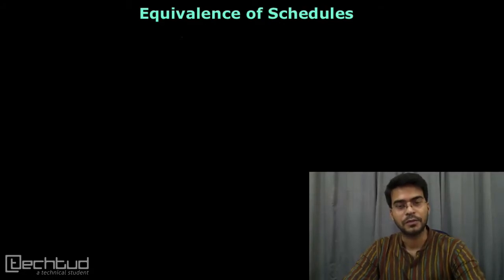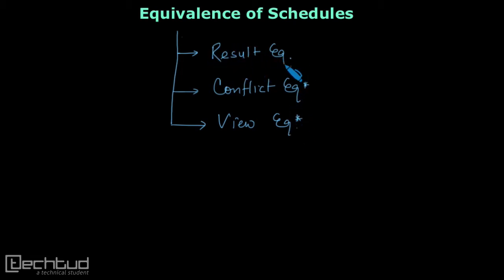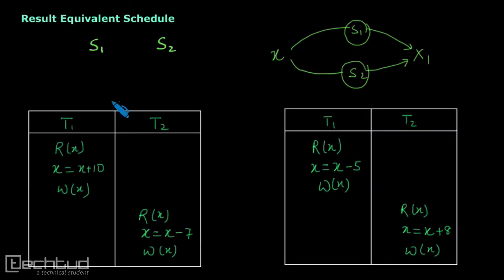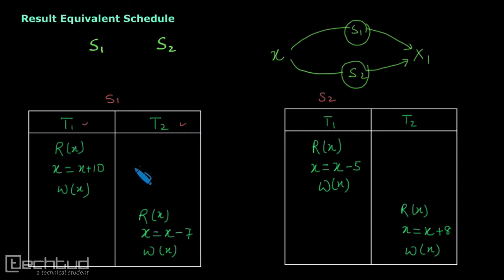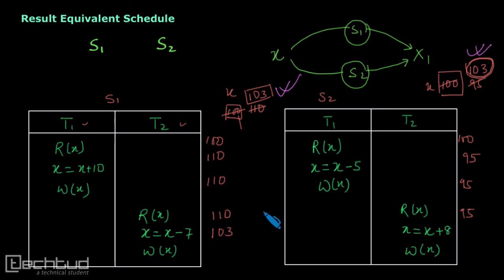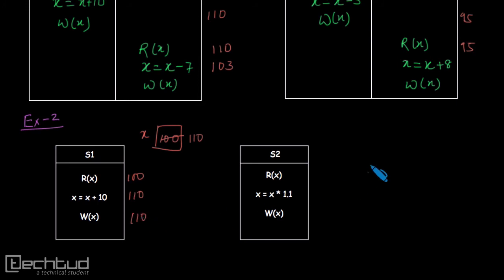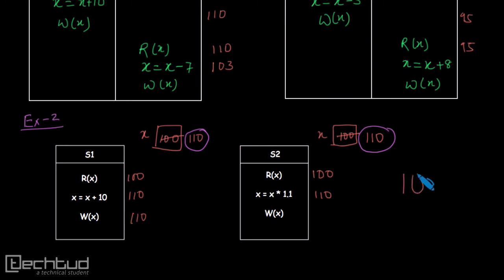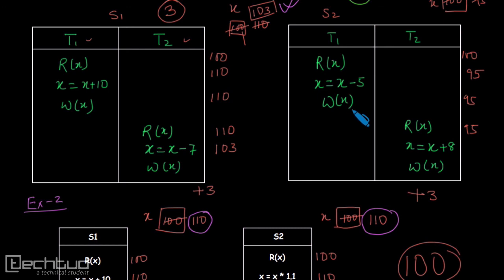Result Equivalent Schedules